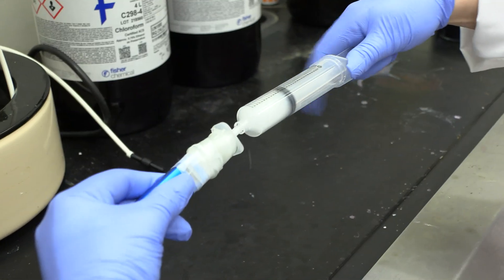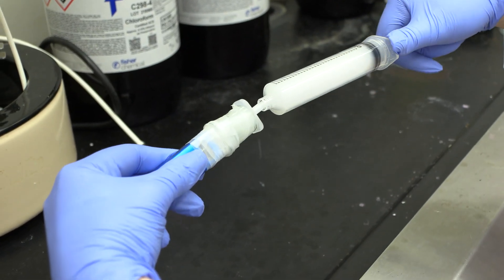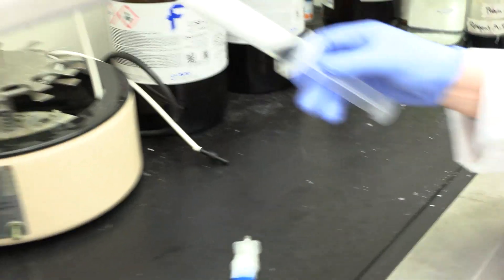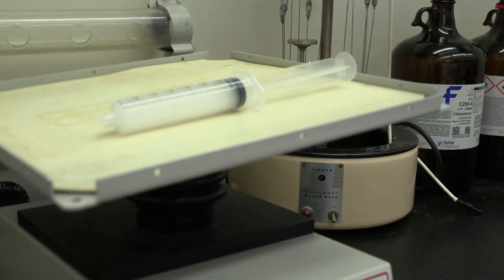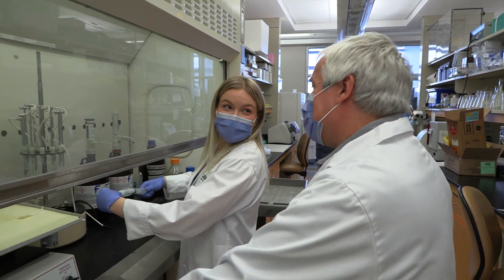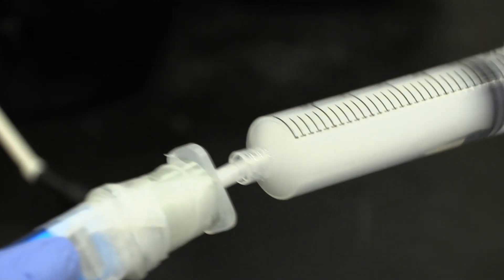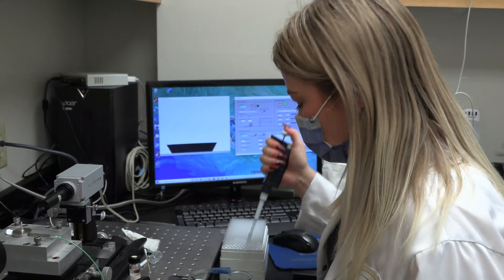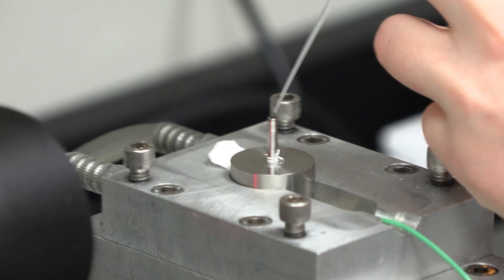New study uncovers negative effects of vaping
A recently published study by researchers at Lawson Health Research Institute and Western University’s Schulich School of Medicine and Dentistry, show that vaping can negatively affect pulmonary surfactant in the lungs.
for the full story.